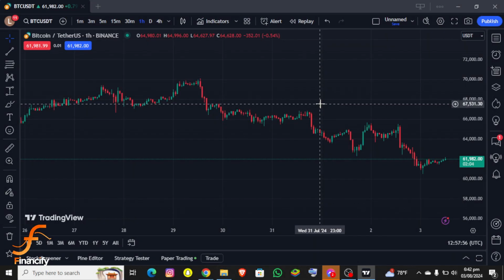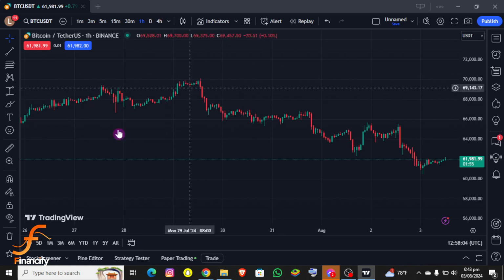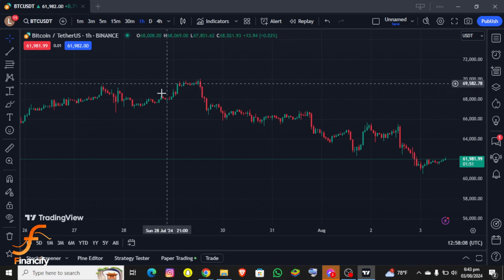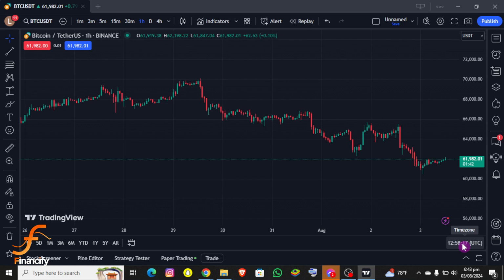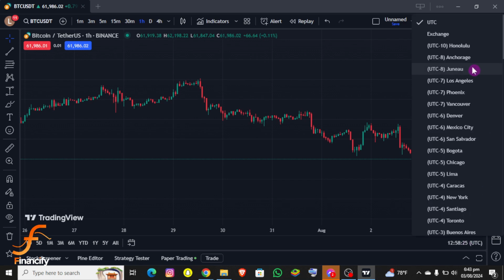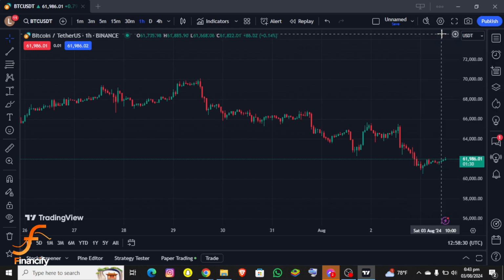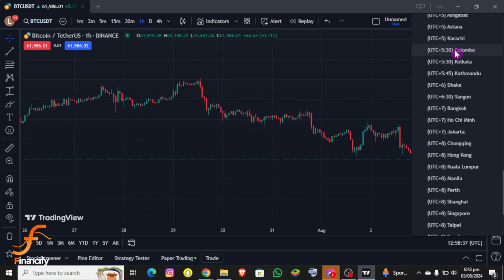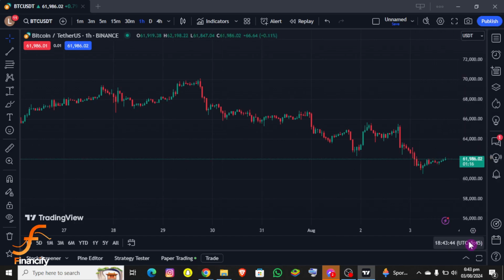How to Change Timezone on TradingView (2024) | Add Your Local Timezone on TradingView App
Learn how to adjust your timezone preferences on TradingView in 2024. This guide will show you how to set your local timezone, ensuring that all chart data and time-related information is displayed accurately and relevant to your location.